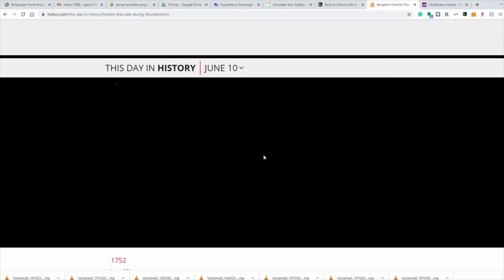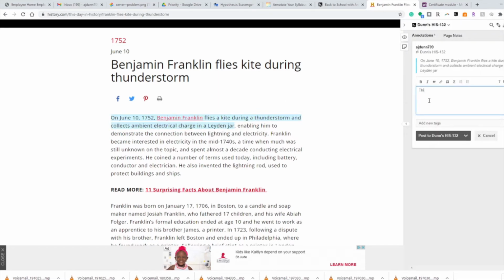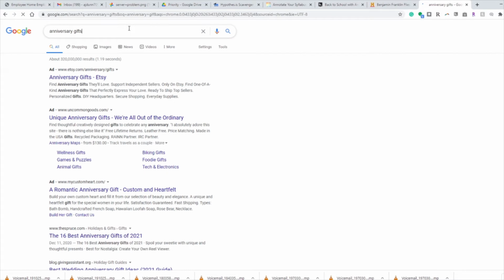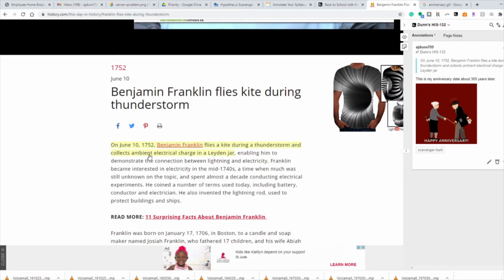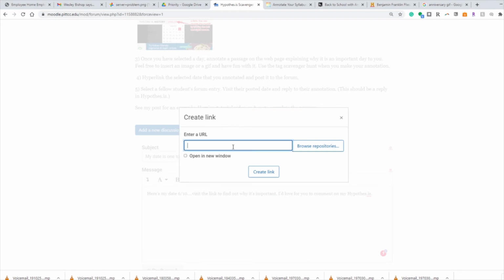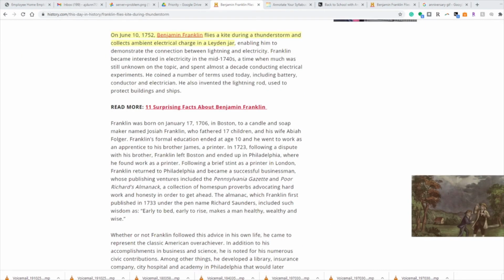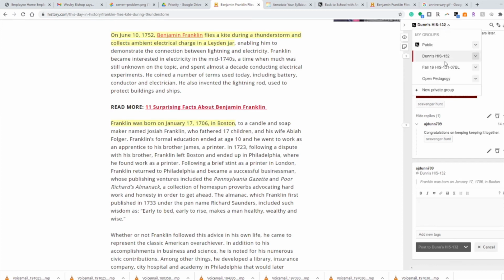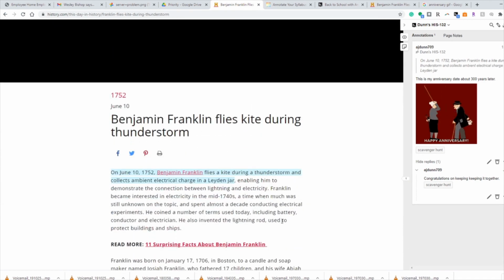Hypothes.is Scavenger Tutorial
This tutorial demonstrates how to complete the Hypothes.is scavenger hunt in the introductory module.